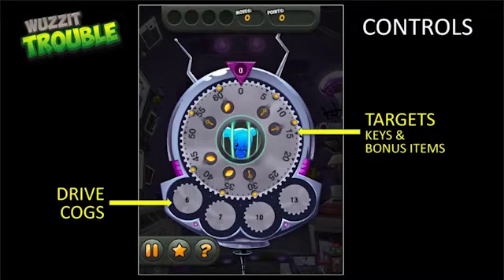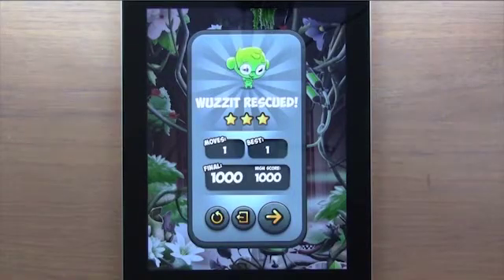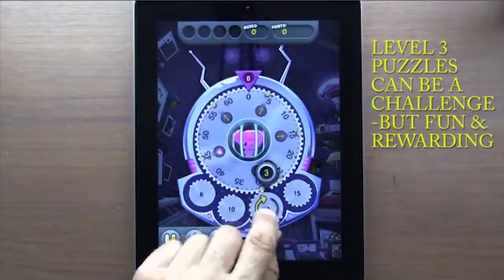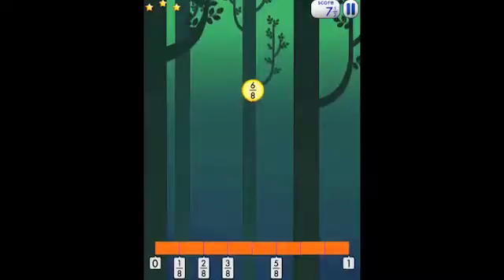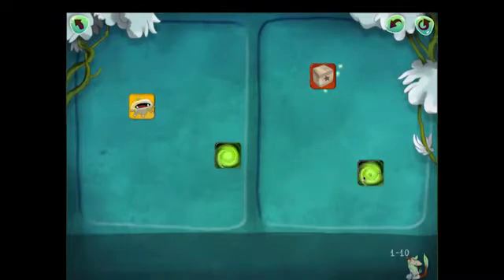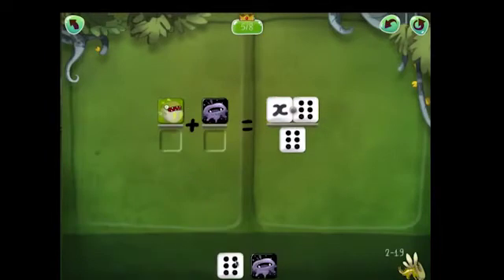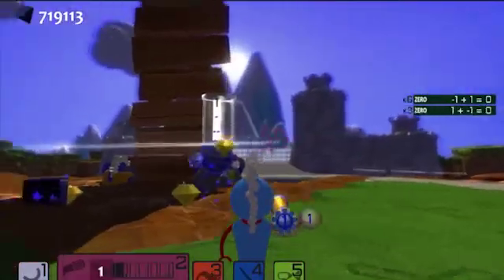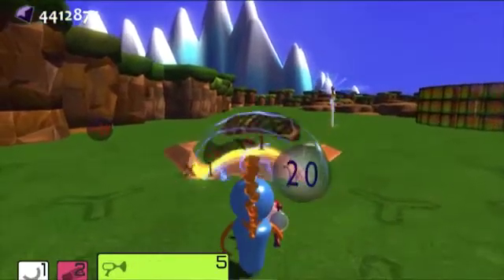How to Learn Math - Lesson 6.8